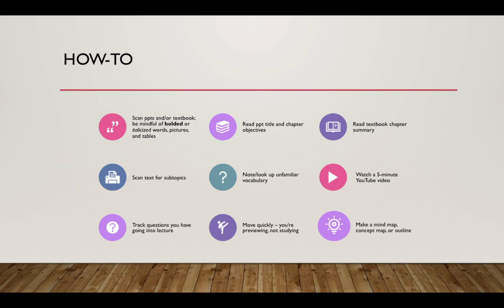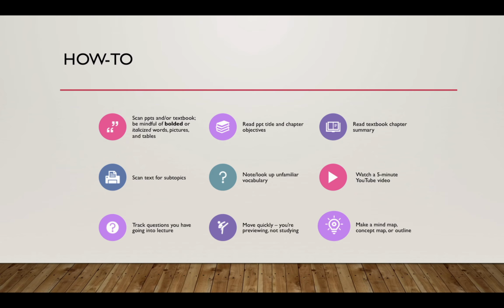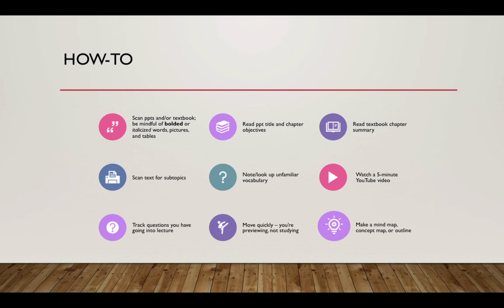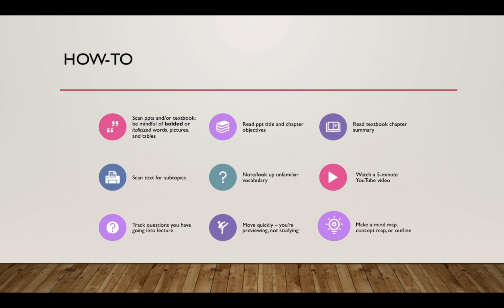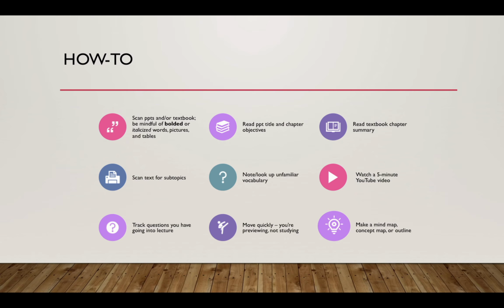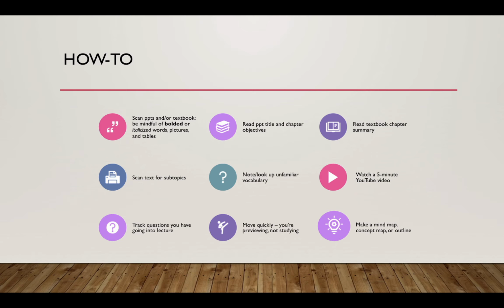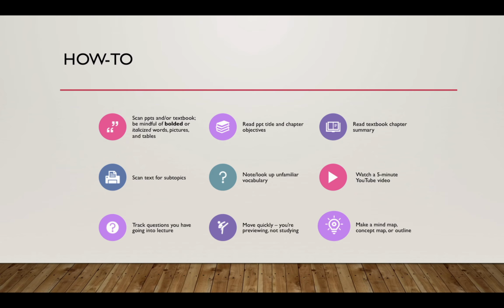Preview NA Spring 2020